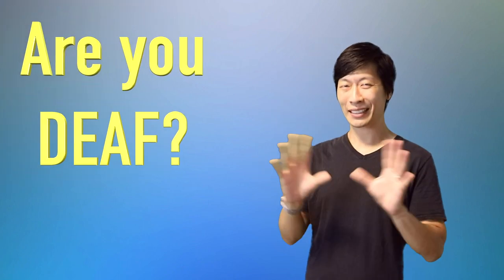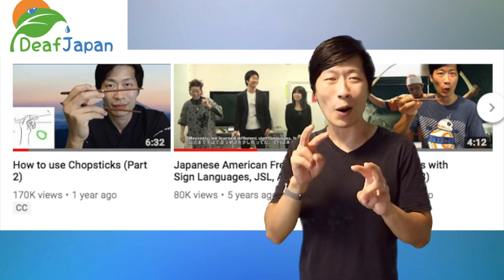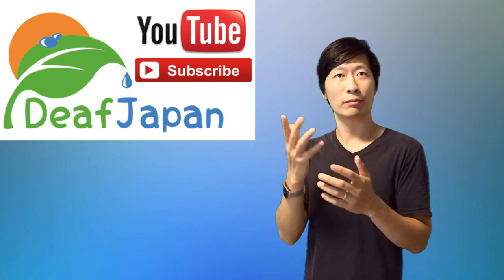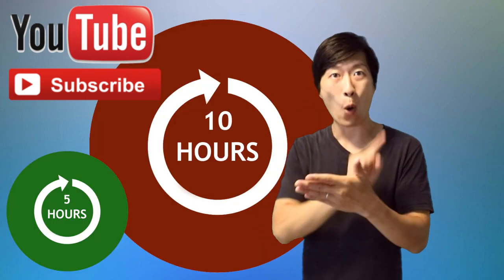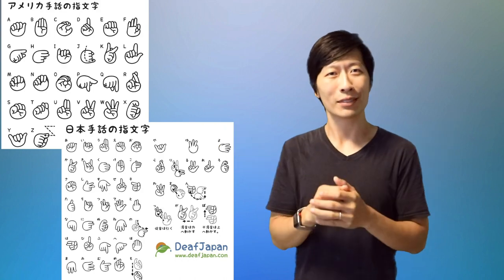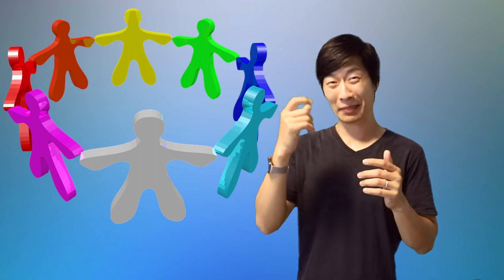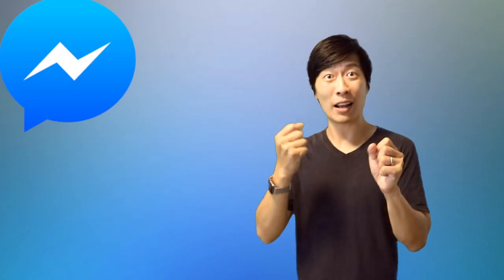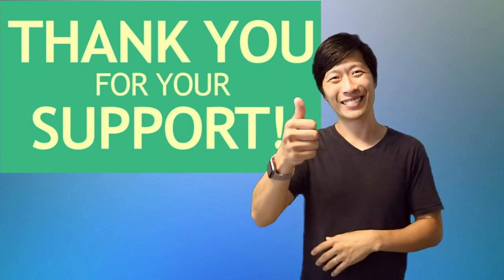Please help and subscribe to DeafJapan TV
Hey everybody what's up I am Danny and this is my sign name many people have been asking me hey are you deaf so let me just set the record straight both my parents are deaf I was born learning sign language from them I'm hearing I would be considered a CODA, a child of deaf adults.

Thank you all very much for watching my videos on DeafJapan TV it really helps me continue to make videos while you all share and tell your friends about my videos so I'd like to ask for your help now.

Can you go to my YouTube channel?

helping me a lot.